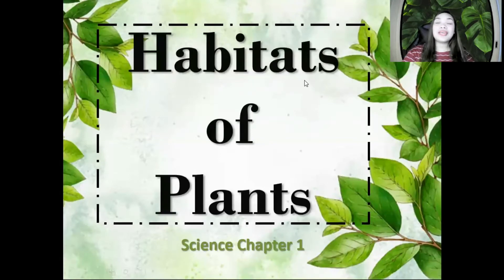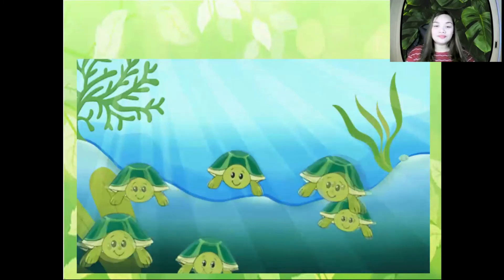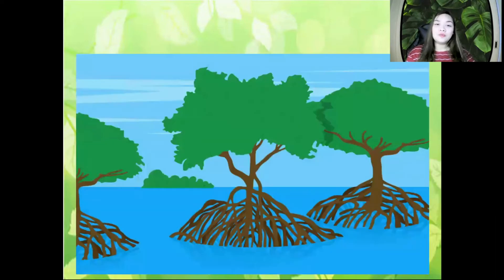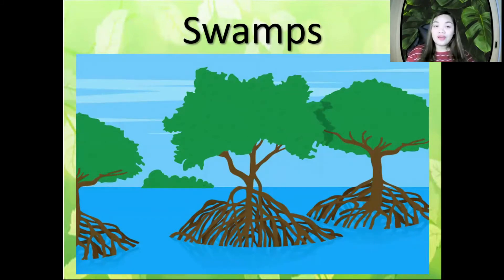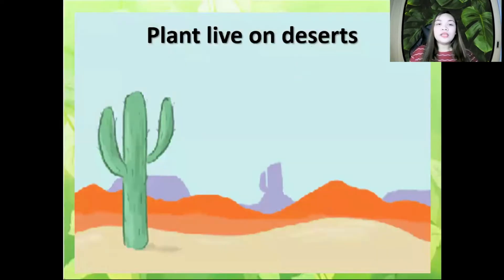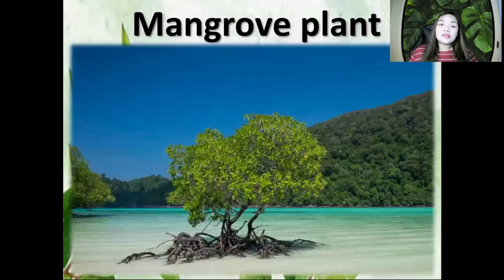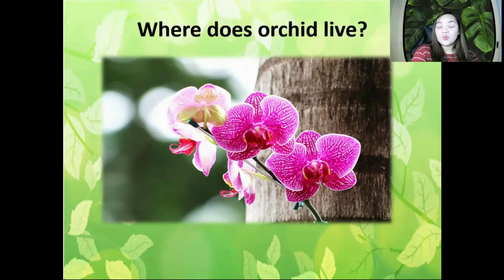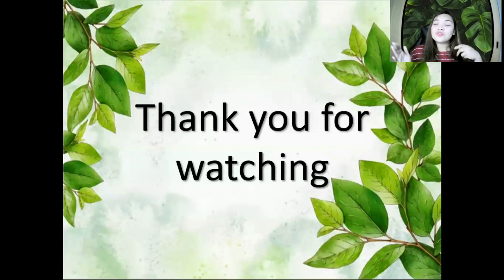Habitats of Plants | Science Grade 1 | Teacher Eve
Foreign Teacher: Ms. EVE RHEA MAE F. AGMATA
Video No.: 5
Week: 5
Month: JUNE 2021
Subject: SCIENCE
 Class: GRADE 1
Topic: Habitats of Plants
Vocabulary:
land
water
tree
desert
swamps

Structure:
Q1: What is it?
A1: It is______.

Q2: What is the spelling of?
A2: _______.

Q3: Where does ______ (name of plant) live?
A3: _______. (Habitat)

Materials: PowerPoint Presentation and Worksheet